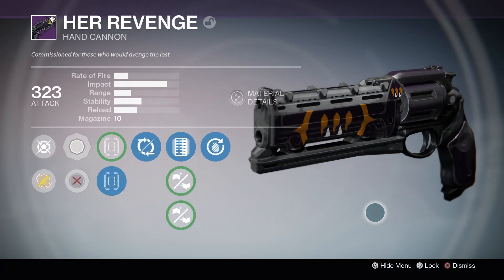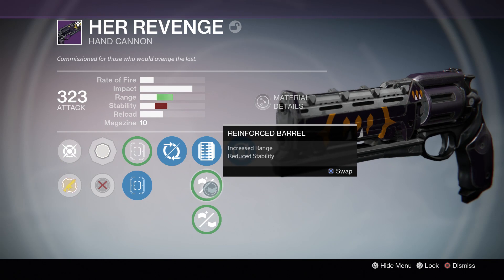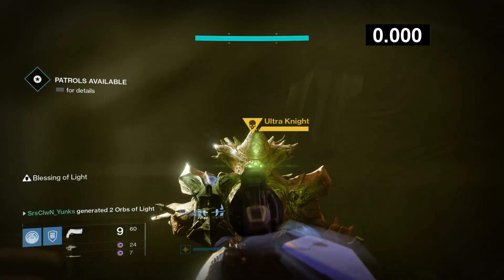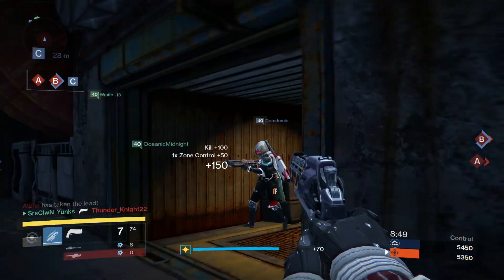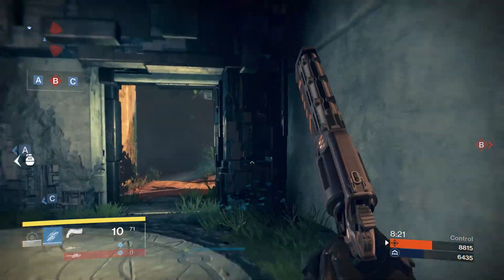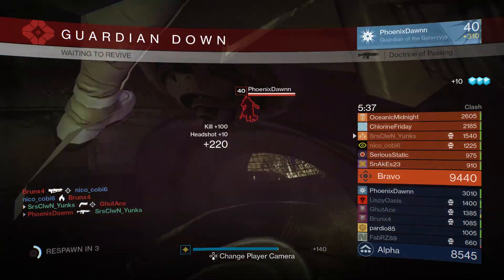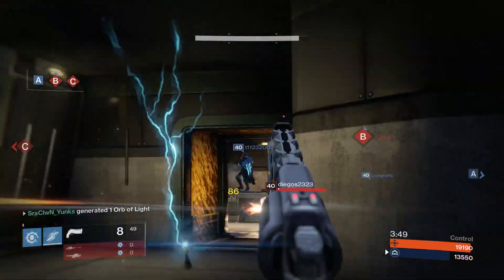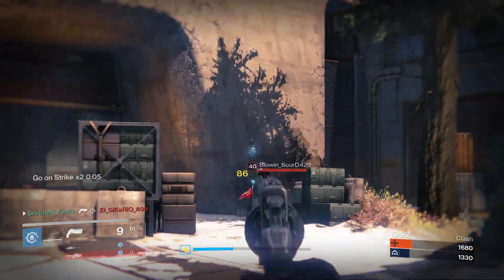Destiny: Her Revenge Review!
Just a quick vid showing you guys gameplay of the new Queens Hand Cannon from the Prison of Elders, Her Revenge!

If you want to see my Montage Material Footage I do post them on my Facebook and Instagram!! Plus I make my own memes :)